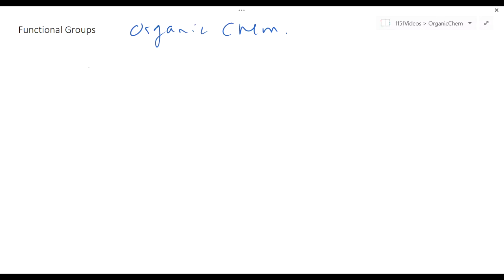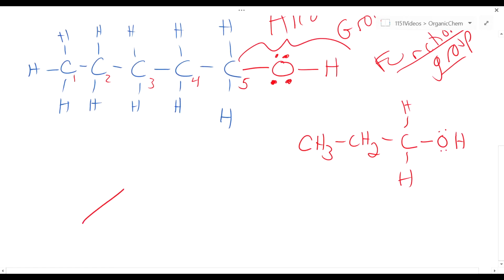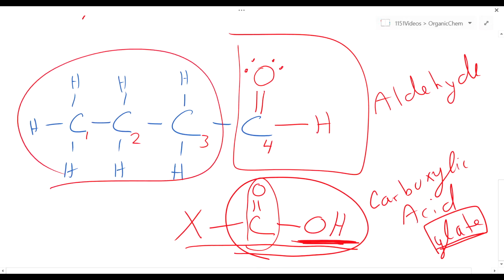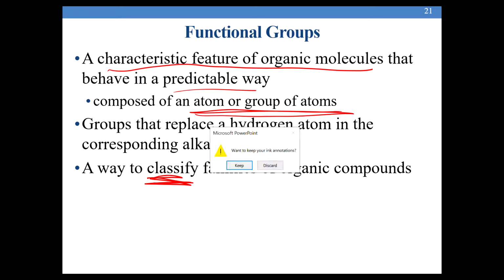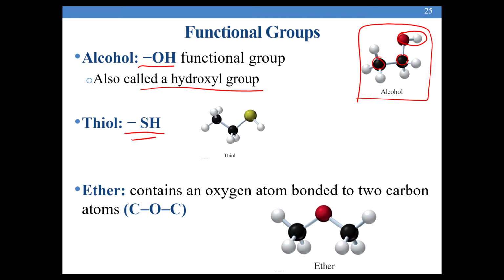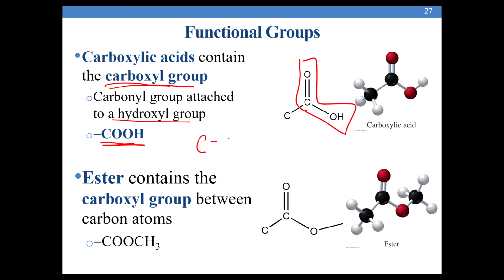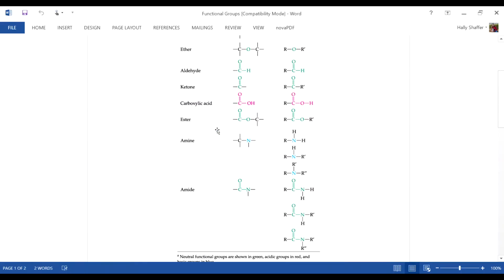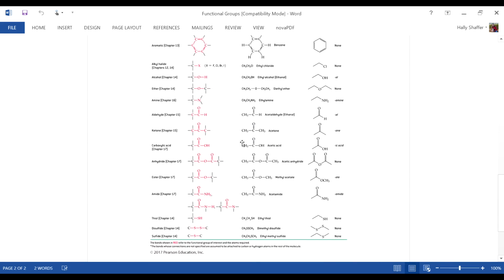Ch12 Video2 FunctionalGroups